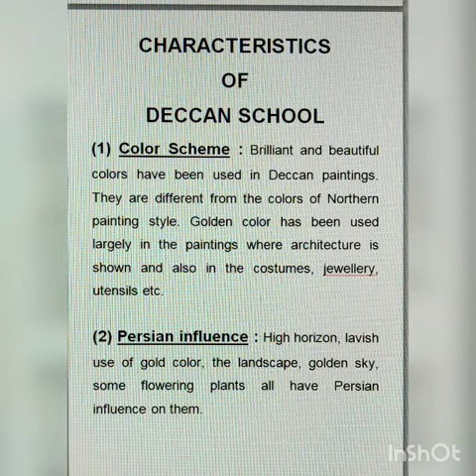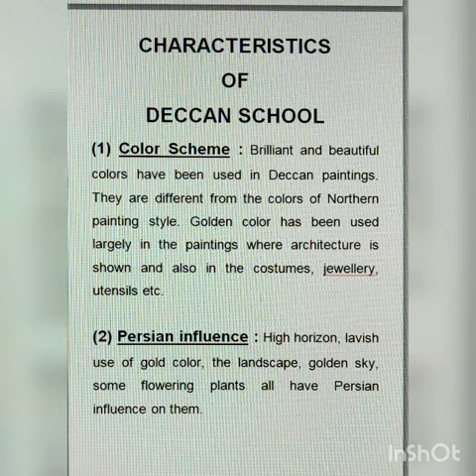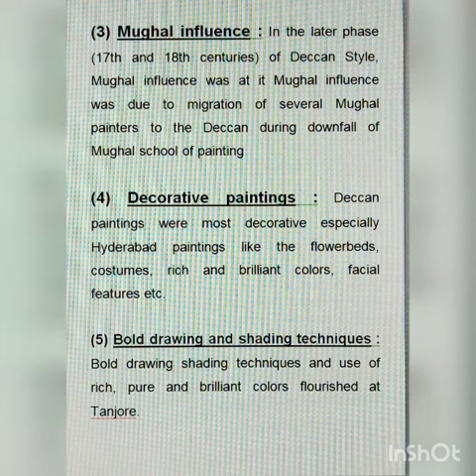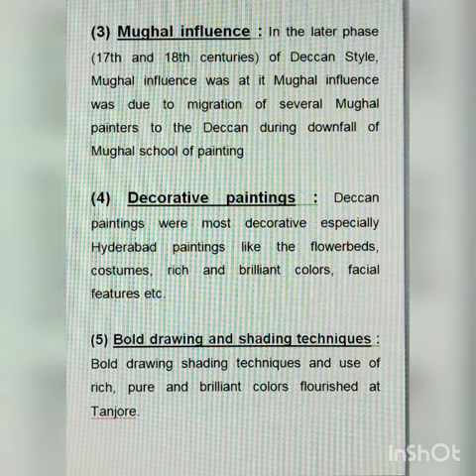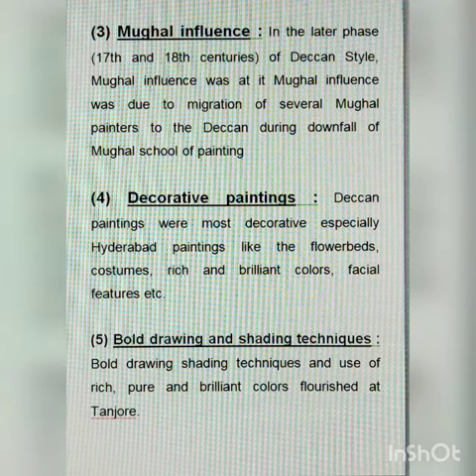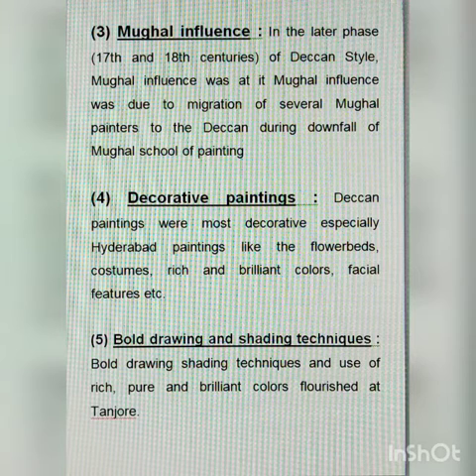Class 12 Painting Lecture 22 Topic Characteristics of Deccan School